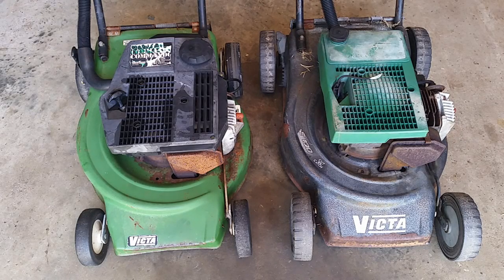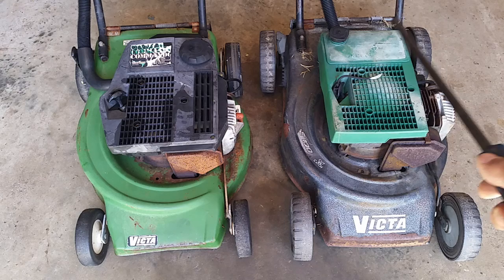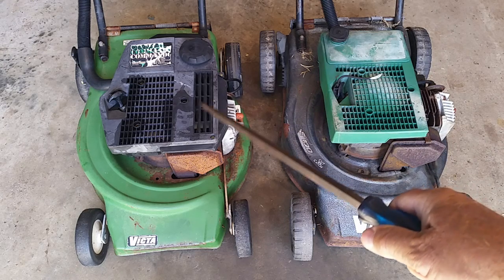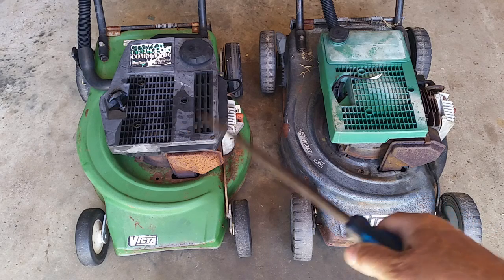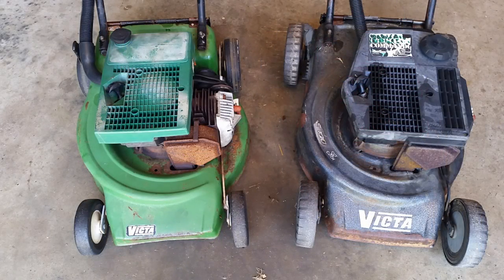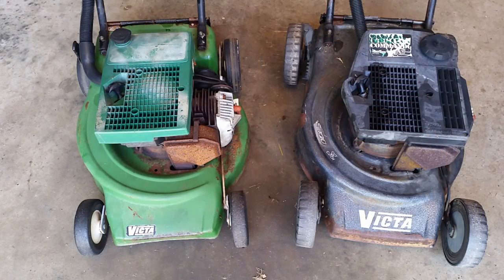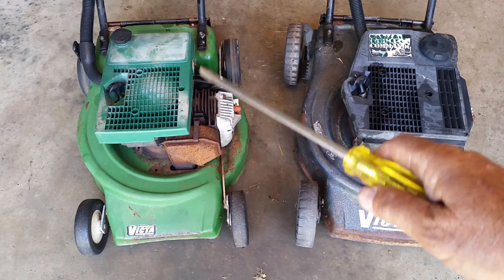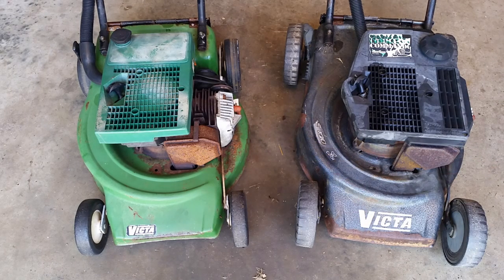Victa Powertorque Cowell Swap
Colour matching a couple of Victa mowers with the Powertorque engine.